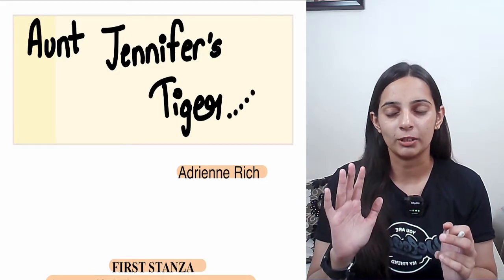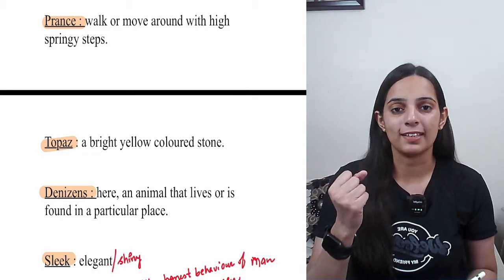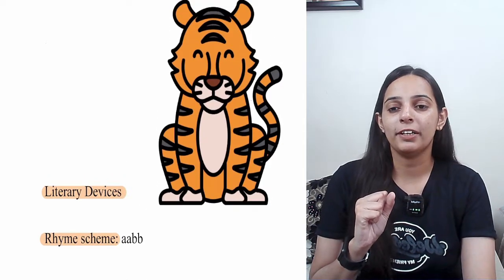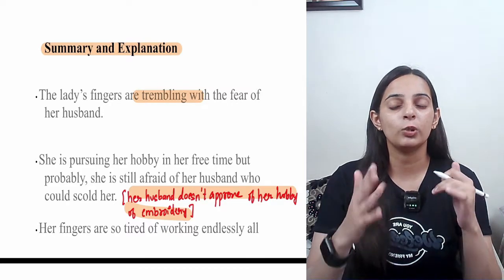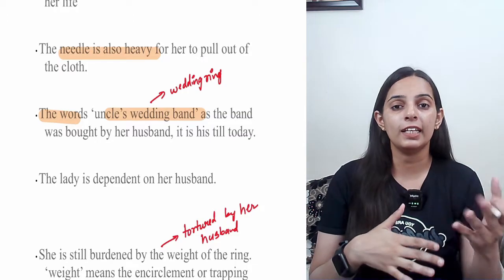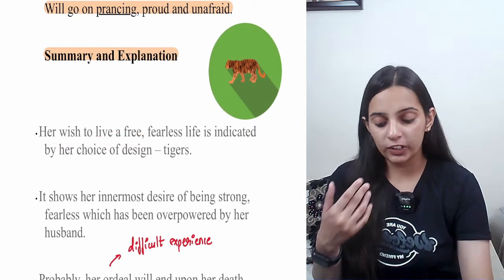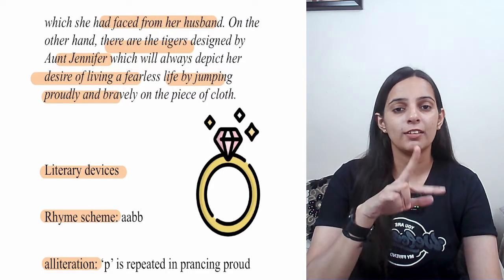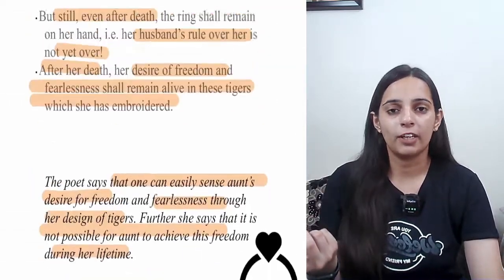Aunt Jennifer's Tiger Class 12 Explanation by Adrienne Rich | Class 12 English Flamingo Poem 5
Short Description of the Video:

Class: Class 12
Subject:  English
Chapter Name: Aunt Jennifer's Tiger
Chapter Number: Poem 5
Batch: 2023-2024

Video Description: Hello Everyone, In this video we will study "A Roadside Stand". This chapter comes from the "Class 12 English Flamingo Poem 5" book and is the chapter of Class 12 English. We are going to study this chapter in a fully detailed manner. If you like this video, please make sure to share and subscribe to the channel, and also don't forget to press the bell icon to get regular notifications of the upcoming videos…

Aunt Jennifer's TigerClass 12
Aunt Jennifer's Tiger Class 12 Summary
Class 12 English Flamingo Poem 5
Aunt Jennifer's TigerClass 12 explanation in hindi

 DM for Doubts and Updates on Instagram-

Download Notes PDF from Telegram-

Telegram Class 10th

Telegram Class 11th

Telegram Class 12th